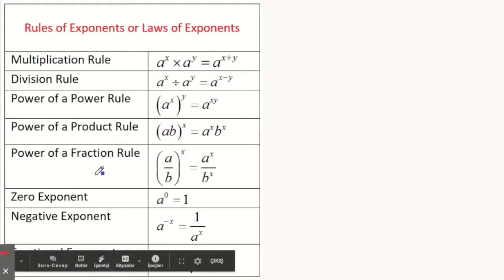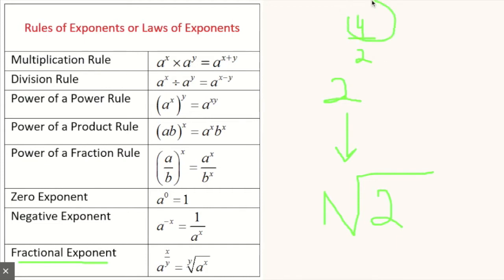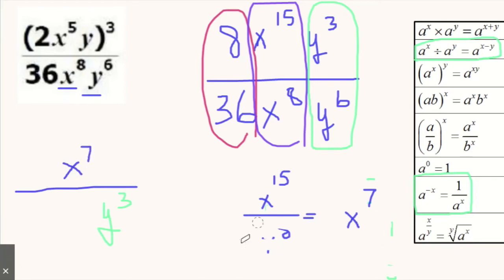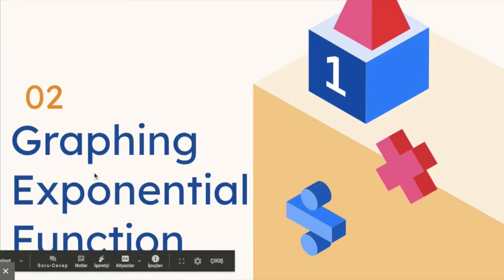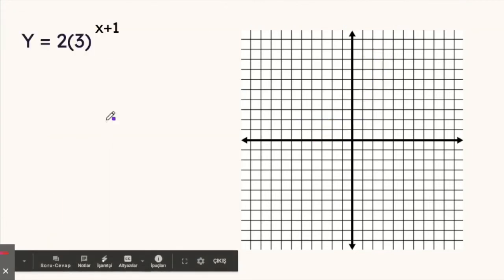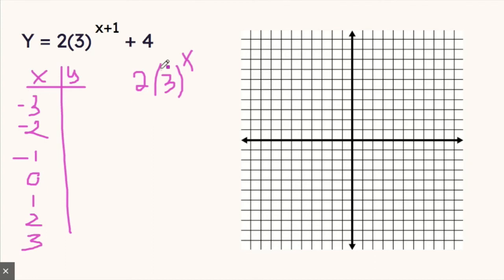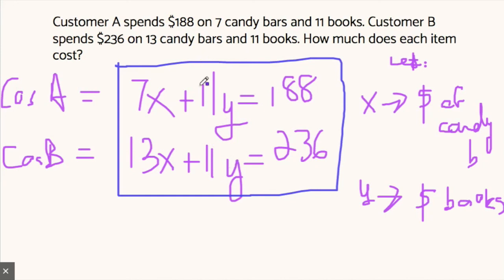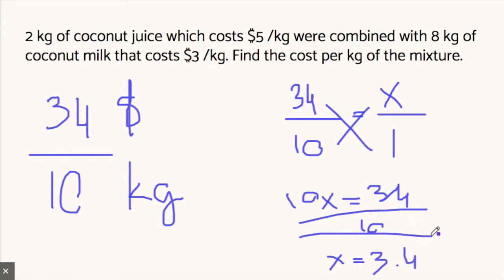School Subject Class : Algebra 1 | Exponential Functions | by HS Volunteer(Begum N.) | Prestige Ins.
Exponents, graphing exponential functions, and some word problems to review previous topics.